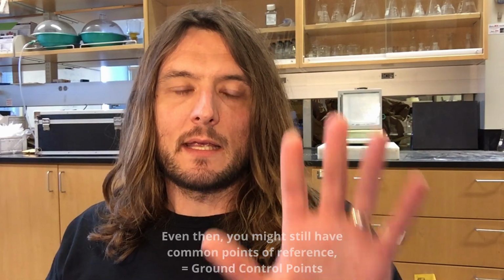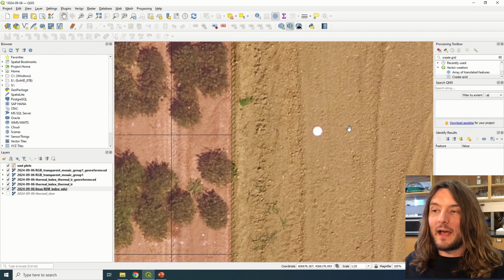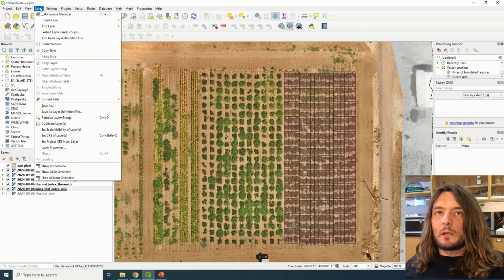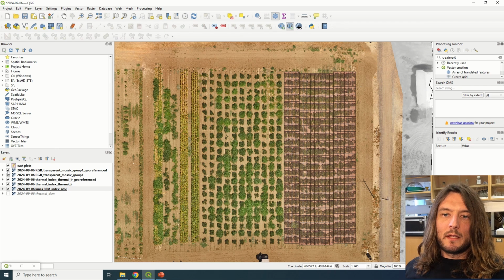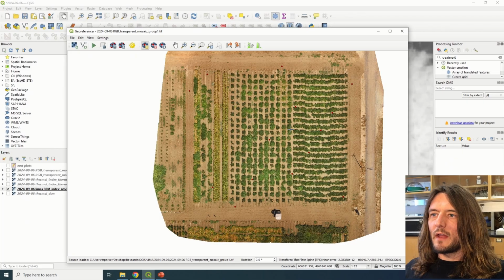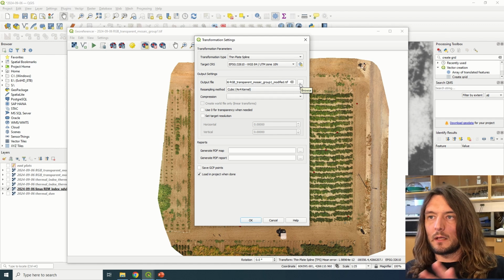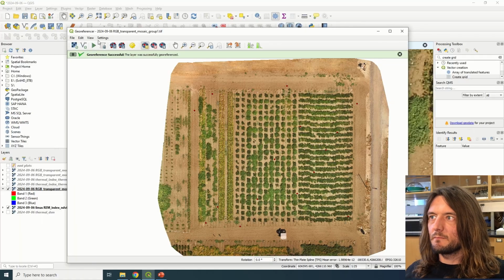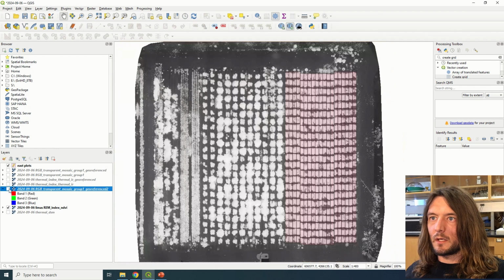How to align maps using Ground Control Points in QGIS (Drones in agriculture series, 3/10)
Here we will cover how to align maps from different cameras or flight dates using Ground Control Points (GCPs) using the Georeferencer in QGIS... no additional GPS steps required!

This is really helpful for data extraction, since only one grid layer is needed for all flight dates, and makes it easier to compare between cameras or dates.

0:01   Introduction
0:44   Ground Control Points
2:51   Using the georeferencer
4:43   Settings for the transformation
6:15   Moment of truth…

If you found these methods useful, please consider citing our paper in Remote Sensing:

Parker, T. A., Palkovic, A., & Gepts, P. (2020). Determining the Genetic Control of Common Bean Early-Growth Rate Using Unmanned Aerial Vehicles. Remote Sensing, 12(11), 1748.